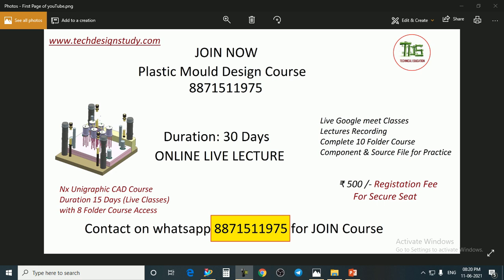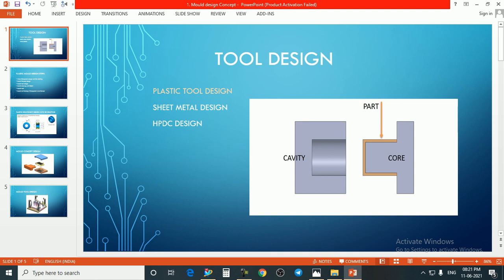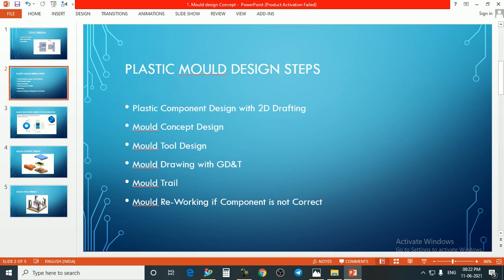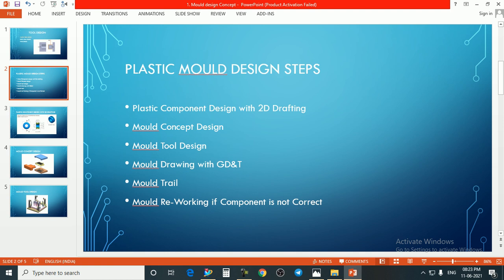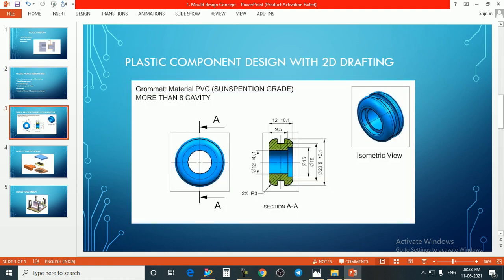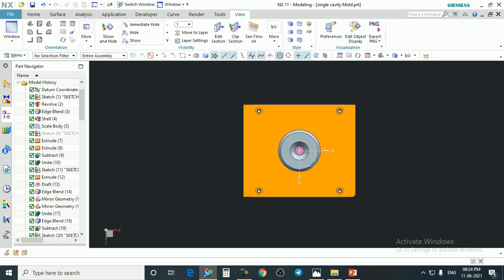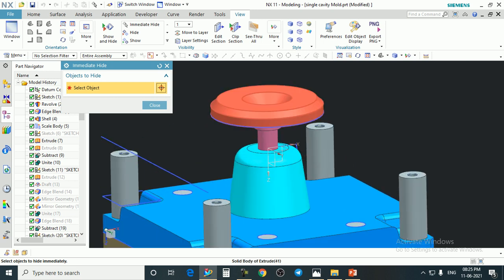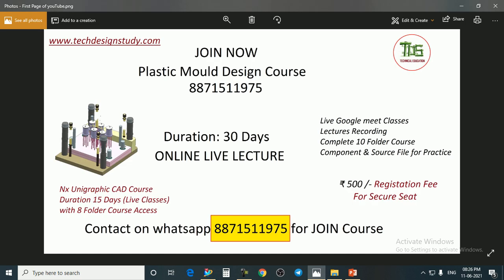what is Tool Design Technology/English/Introduction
for JOIN Complete Course Contact on : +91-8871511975 (whatsapp)
Tool design is the Process of making Tool For Component Production of Plastic, Sheet Metal, Aluminum by Using a Machine.
types are :
Plastic Mould Tool
sheet Metal Tool
HPDC Tool Design
we will focus on Plastic Mould Tool Design Technology.

if you want to Join Live Courses : Contact  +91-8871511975 whatsapp
Courses: Plastic Mould Tool Design & Nx Unigraphic CAD Program